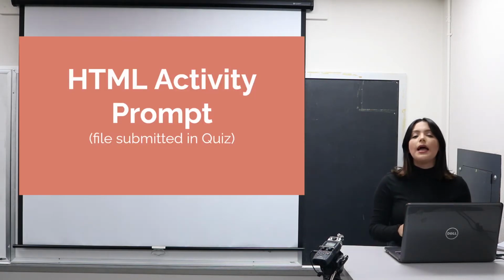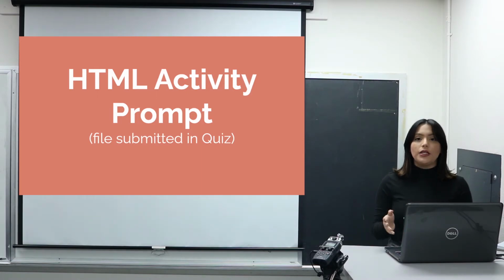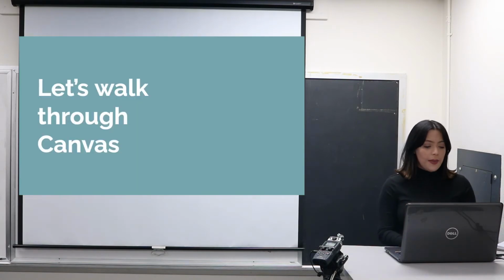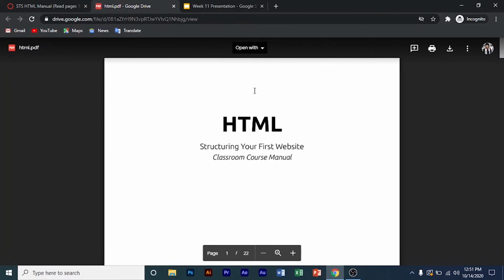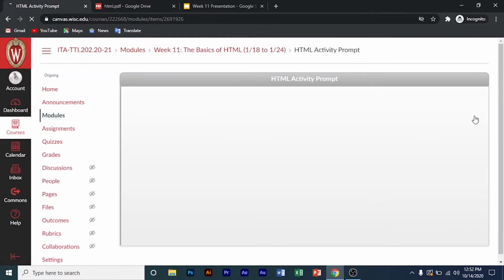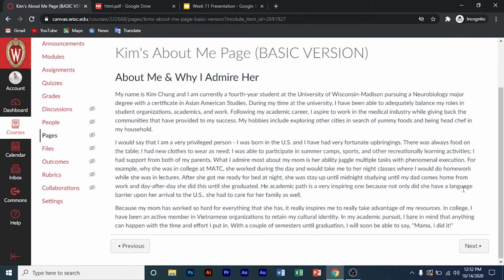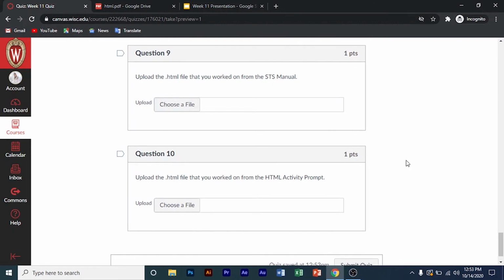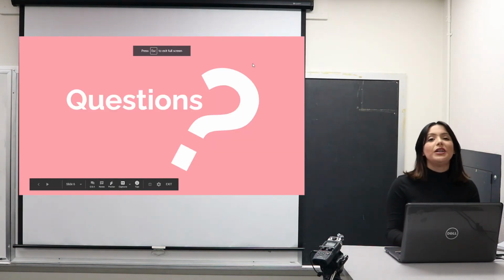Week 11 | Release Video | Multimedia Design